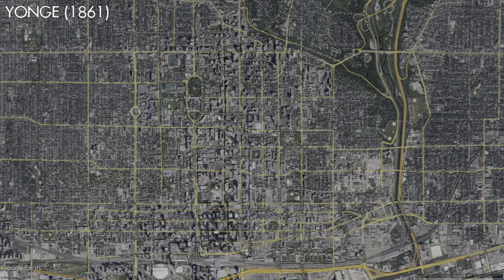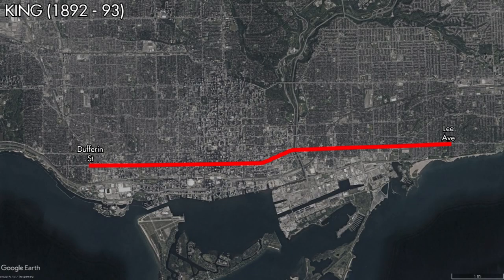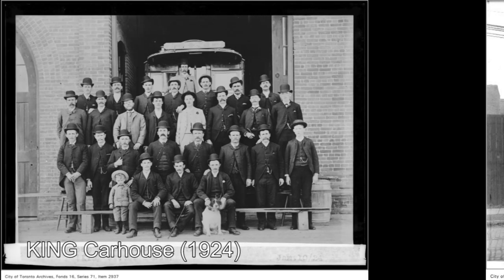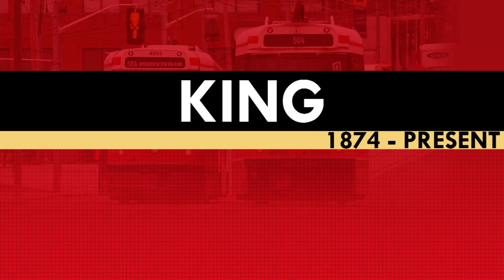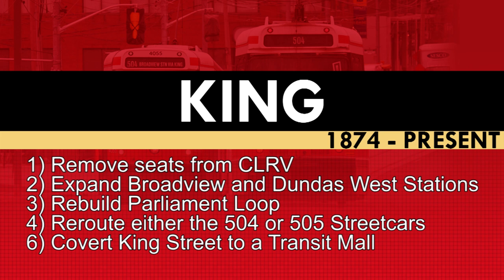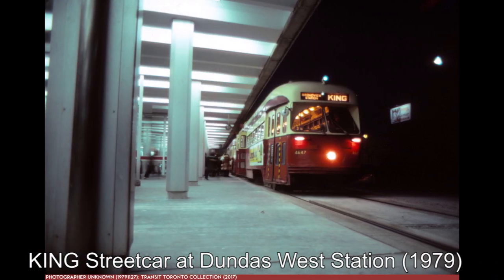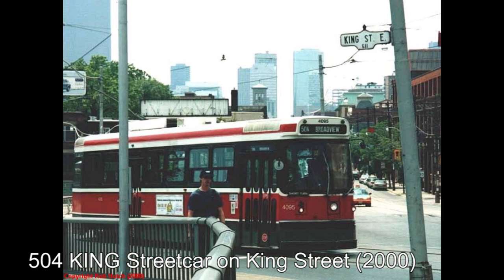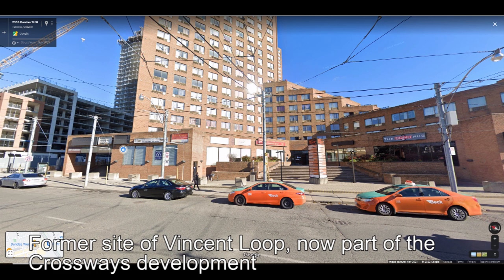The King Streetcar - Toronto Streetcar History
In this video I'll look at the history of the King Streetcar, arguably the most important streetcar in the entire TTC surface network and only bested by the subway.

Chapters:
0:00 - Intro
0:16 - Chapter 1: Origins
3:08 - Chapter 2: TTC Operations
14:22 - Chapter 3: The Future
17:05 - Timeline

Photos from: TransitToronto.ca
Toronto Library Archives
Toronto Digital Archives

Maps animated with Adobe After Effects
Video edited with Adobe Premier Pro